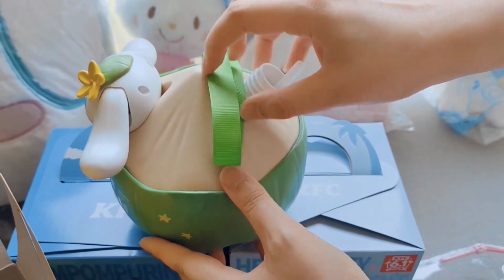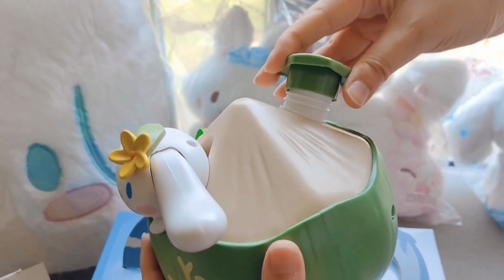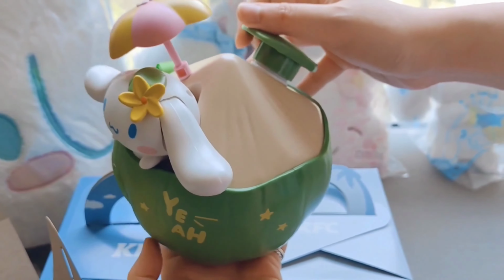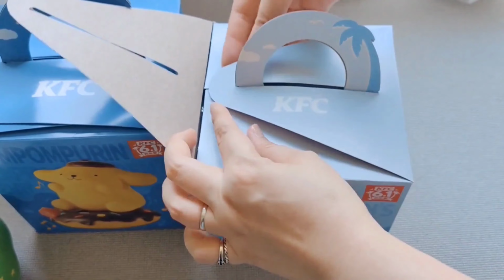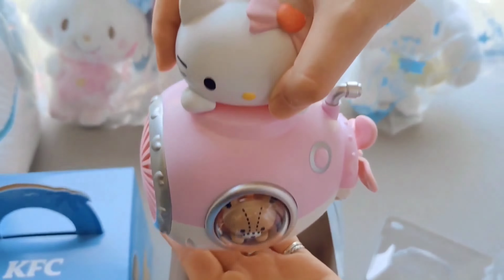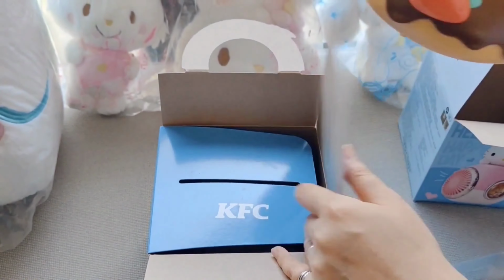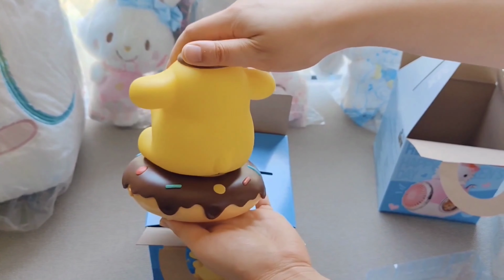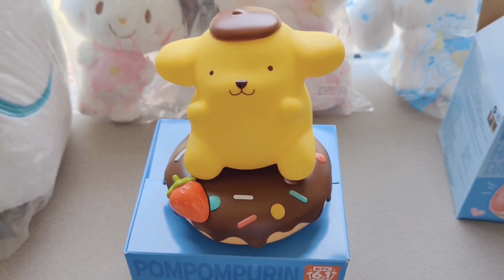Unveiling the Cutest Collabs: KFC, Cinnamoroll, Hello Kitty, and Pom Pom Purin Surprise Haul!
Hey there, everyone! It's Nyny, and let me ask you something. Do you ever find yourself unable to resist the allure of fast-food restaurant toys? Well, if that sounds like you, then you absolutely can't miss this episode! Join me as we embark on an adventure filled with irresistible toys from KFC Shanghai that will make your heart race. Let's get started, shall we? 💕💕💕💕💕